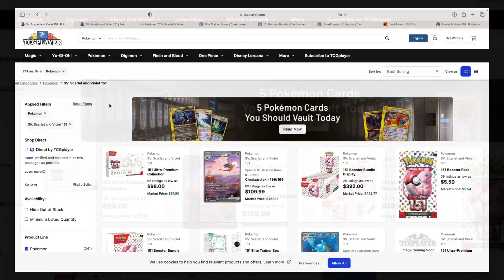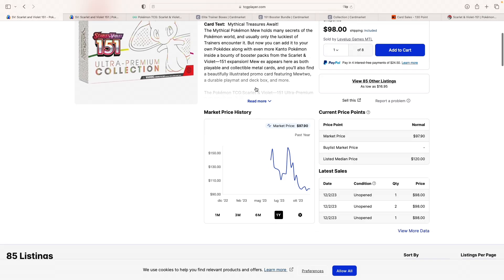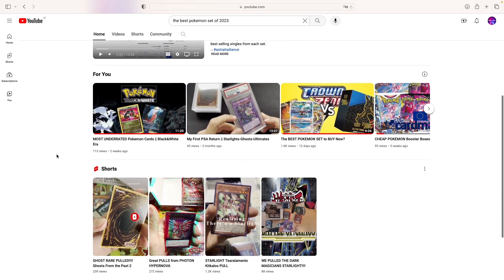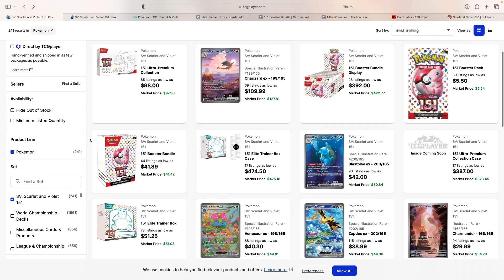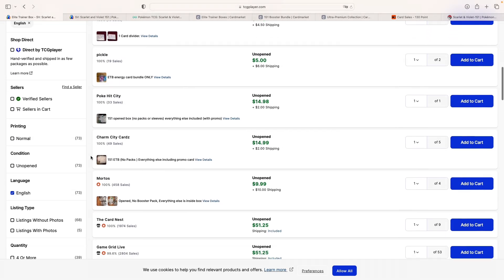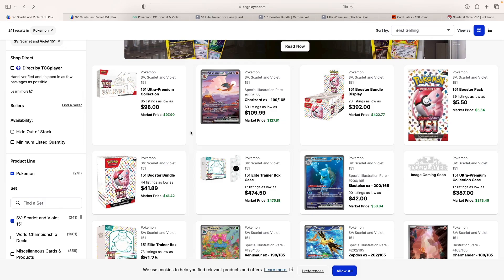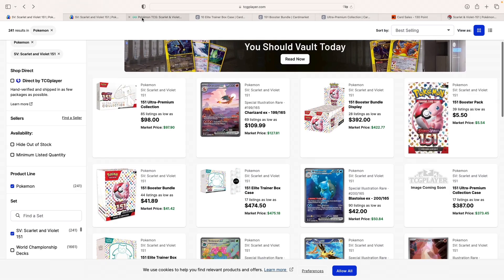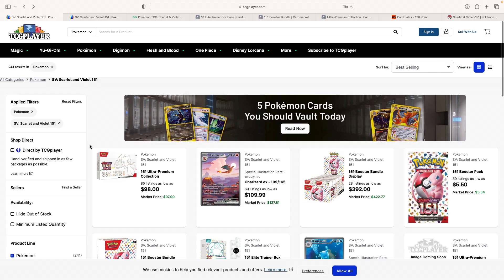Why POKEMON 151 is the BEST SET of 2023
Taking a look at what I believe is the best set of the year 2023. Digging through ETBs and booster bundles prices on both TCG Player and CardMarket, and then take a look at the best selling singles.